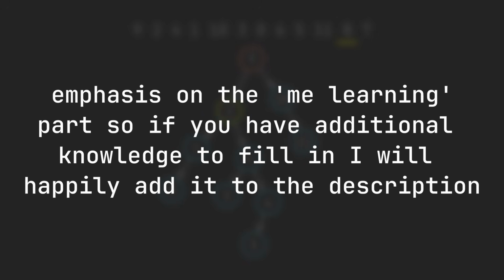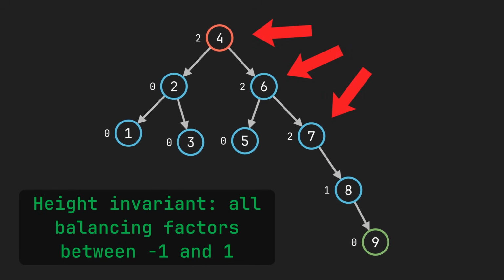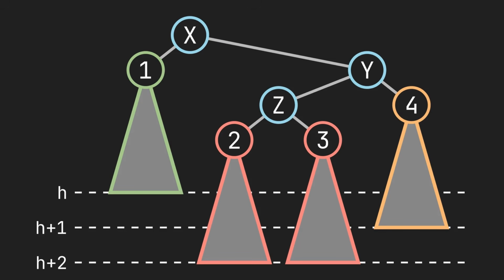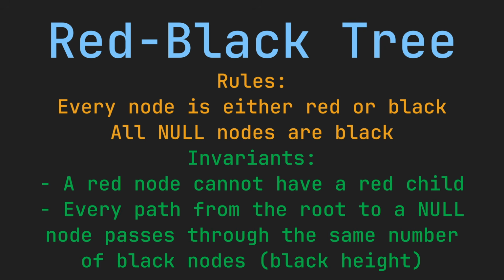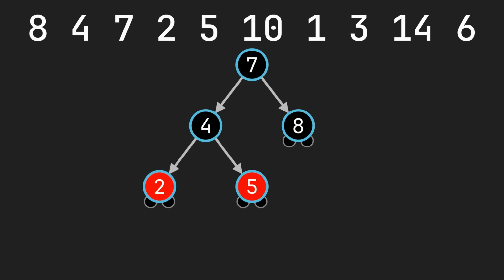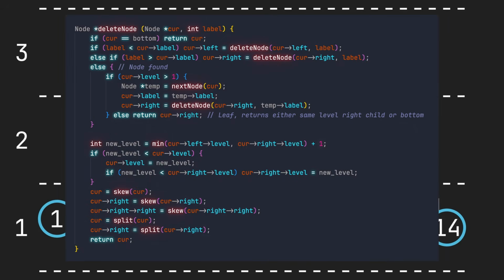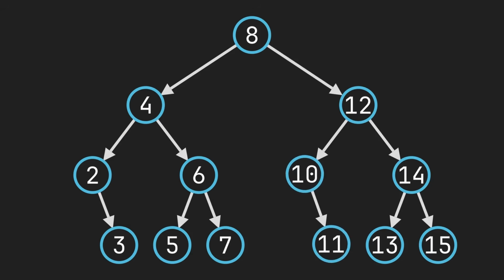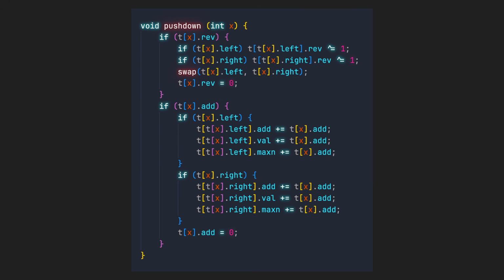On Self-Balancing Binary Search Trees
I am slightly sorry for the intro
New series: Algorithm Alphabet! This video is about balanced binary search trees, namely the AVL tree, Red-Black tree, AA tree, and FHQ Treap in that order. I wanted to stick to just the two 'A' trees but couldn't resist investigating the rest.

This is a pretty good video I think

0:00 Intro + Definitions
3:12 AVL Tree
10:03 Red-Black Tree
14:30 AA Tree
17:58 FHQ Treap
21:41 Programming Problem